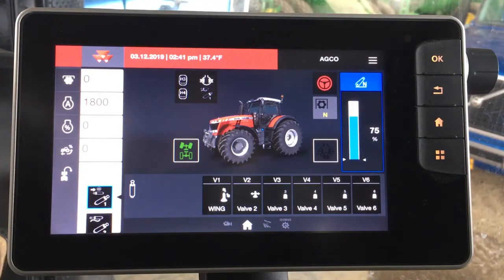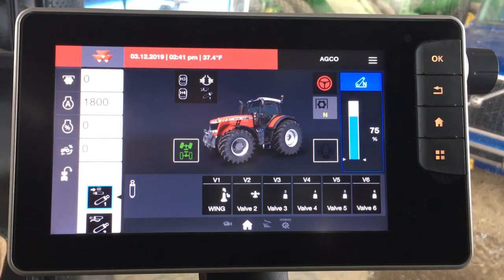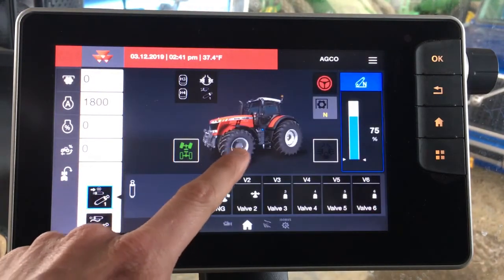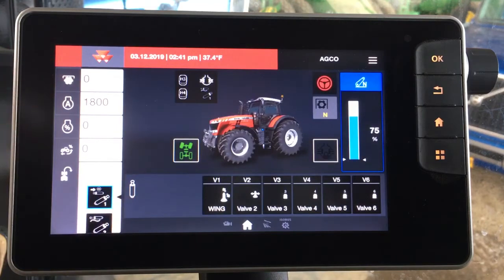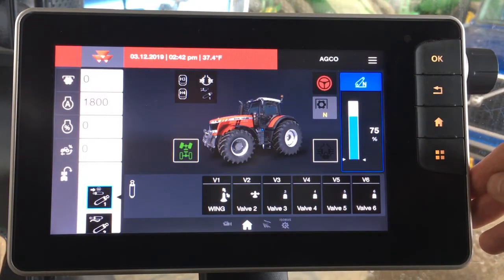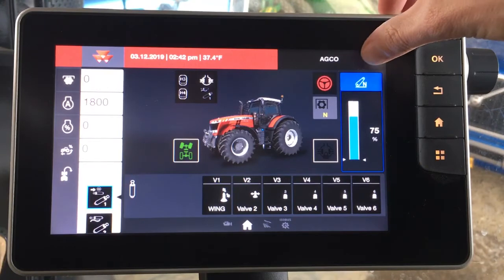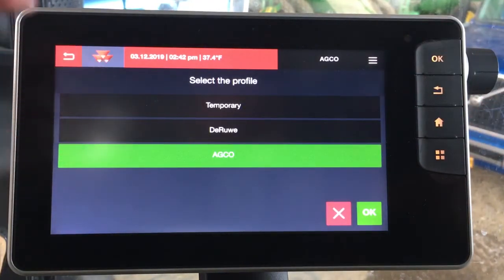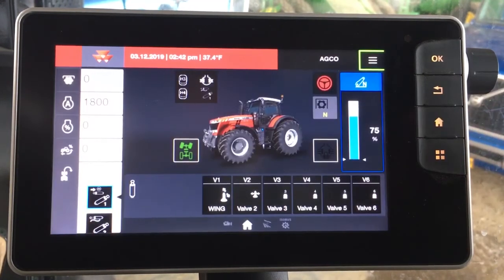MF 8700 S Series Tractor Datatronic 5 Monitor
One of the most exciting features in the Massey Ferguson 8700S Series tractors is the new Datatronic 5 monitor and its capabilities. A key attribute of the Dataronic 5 is the touchscreen ability. This means you can swipe through main functions, guidance maps, ISOBUS and camera functionality. Quick view tabs allow you to look at tractor performance information and navigational keys. The split screen option allows you to pull up two different functions in the monitor and display both functions on one screen. You can also save different user profiles and select them based on operator or tractor implements.